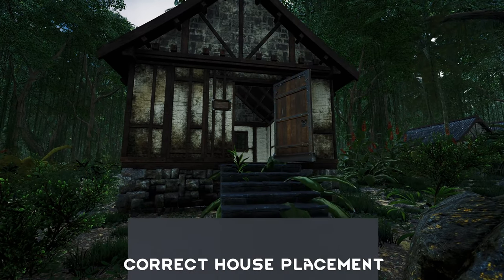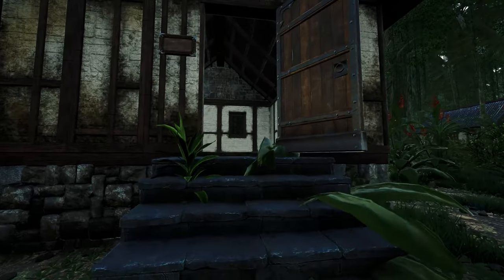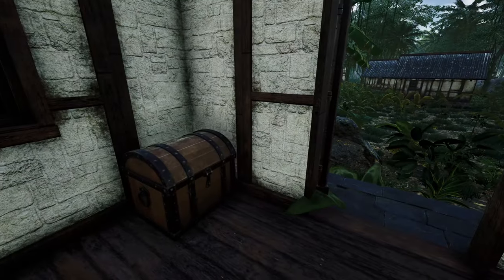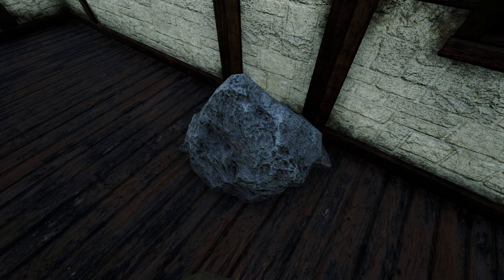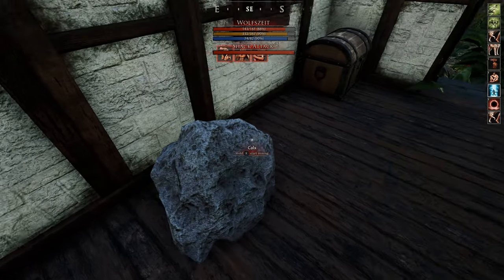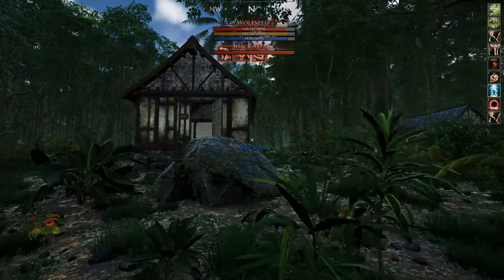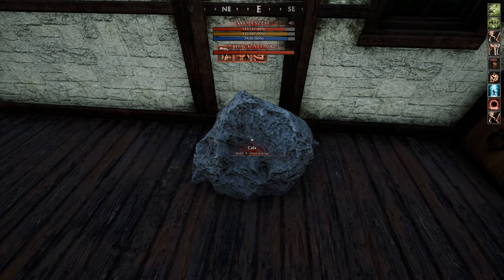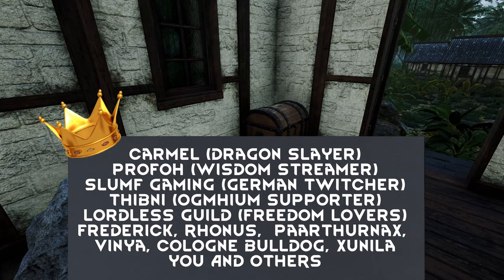Mortal Online 2 Calx in a House 4K How to not build a House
In this video im showing the house building feature in Mortal Online 2. If you place your house correctly than you can have calx in your house. The open world pvp cause some problems. So a simple solution is to place it over ressource nodes. So I hope it helps

Timestamps:
0:00 Intro
0:05 Ressource in House
1:04 Thanks Supporters
1:15 Outro

Carmel (The Dragonslayer), Professor Oh (Wisdom Streamer), Xunila (The Alchemist), SlumF_Gaming (The Twitcher), Lordless Guild (The freedom lovers), Thibni (The Oghmium Maker), Vinya, Rhonus, Paarthurnax, Cologne Bulldog, The Spicy Gentleman, Siddhant Bhardwaj, Torden, erutcipgnievom, skibba5000, Pupuc, Maxtrox, Wyndorn